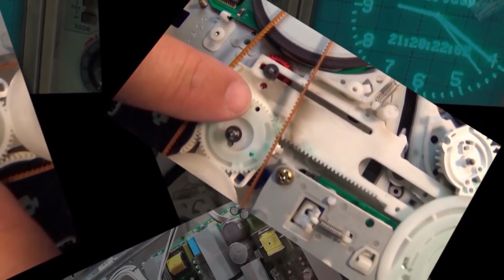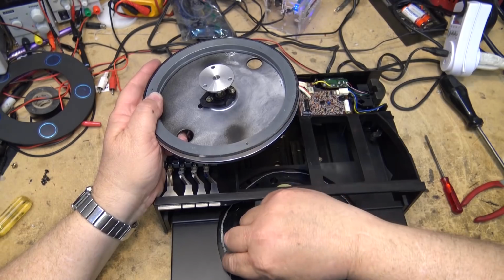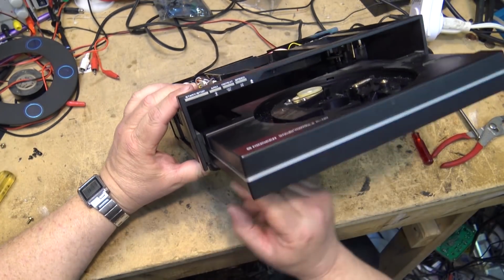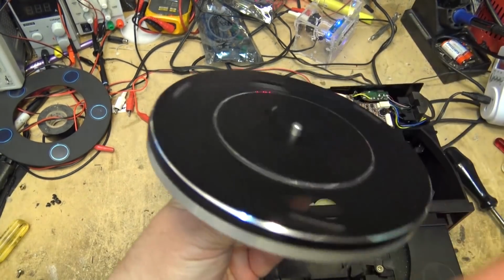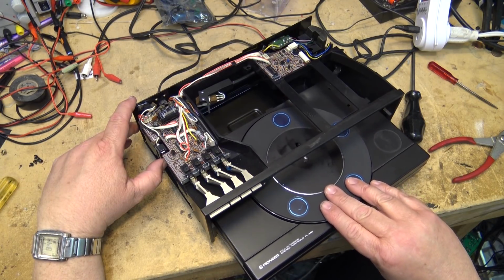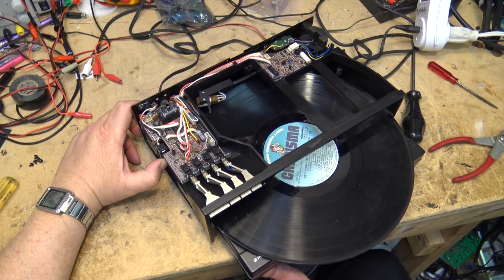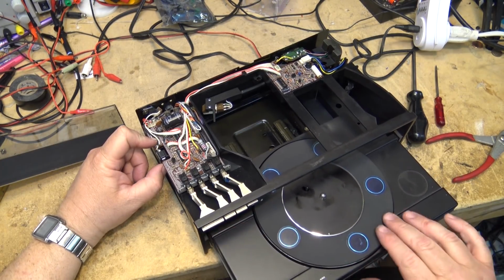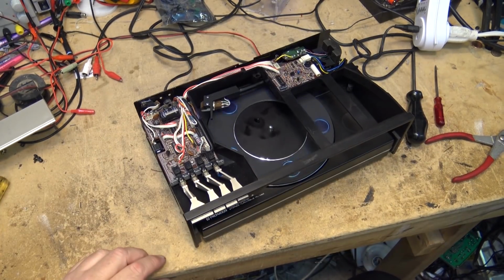Pioneer PLX50 turntable check out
A few problems on this unit. Can I save the patient?